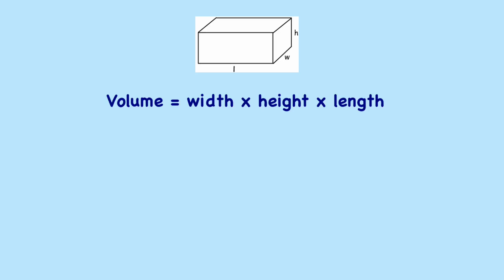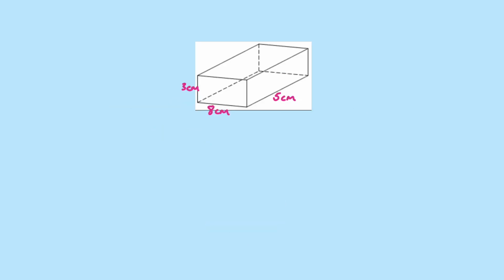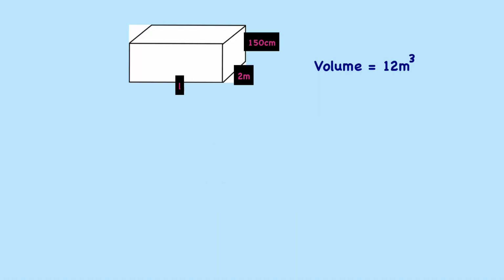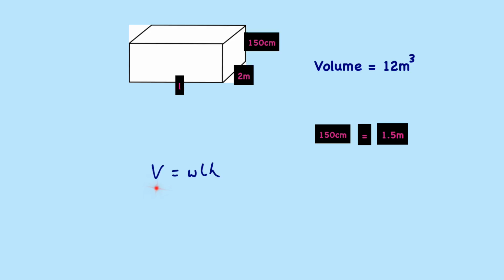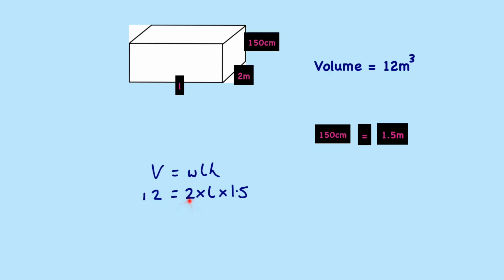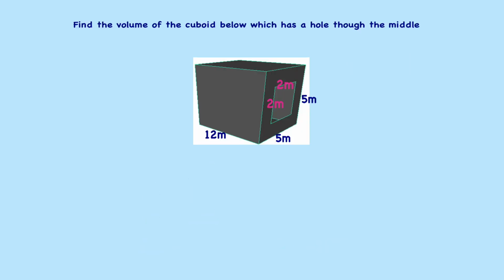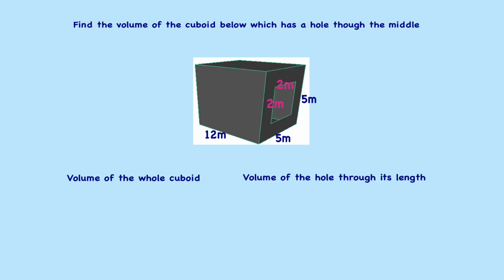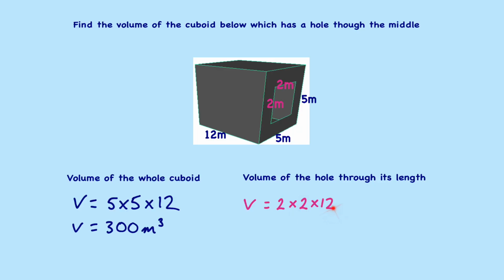SMG23 Volume of a Cuboid